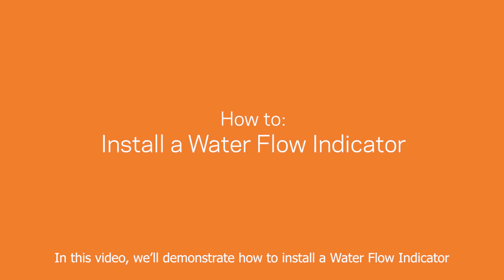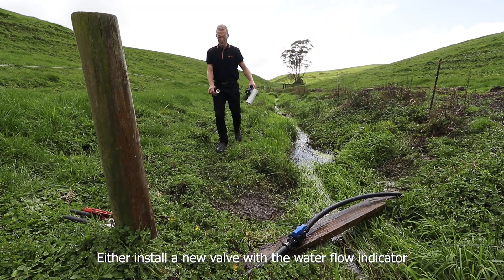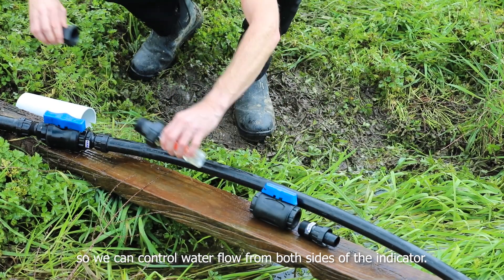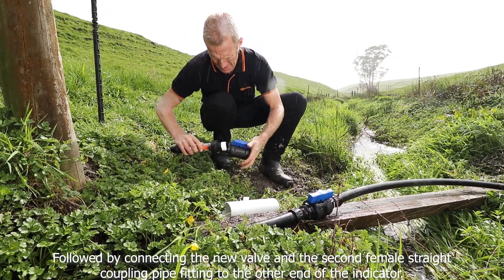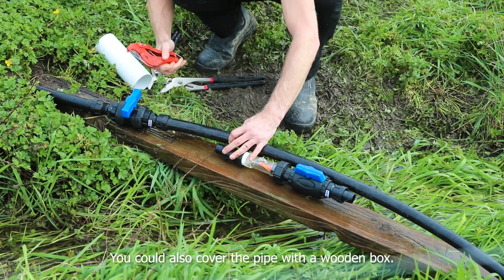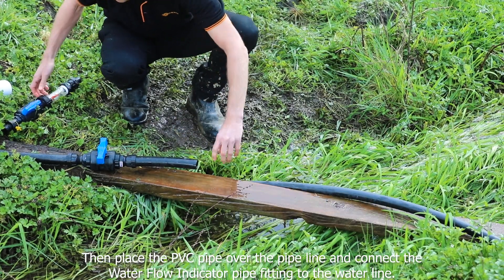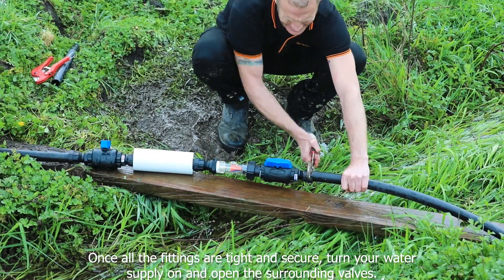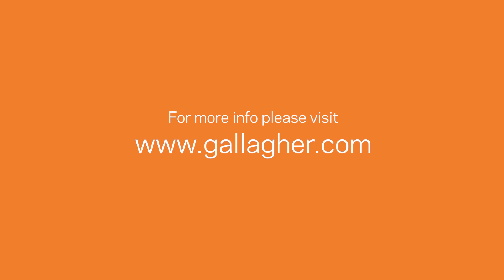How to install a Water Flow Indicator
Gallagher Water Flow Indicators enable you to visually see water flowing inside your pipes, allowing you to find leaks faster.

Learn how to install a Water Flow Indicator to allow you to quickly locate water leaks on your farm. By installing in key junction points in your water system, you can visually check the indicator for abnormal water use and pin point the location of a water leak.